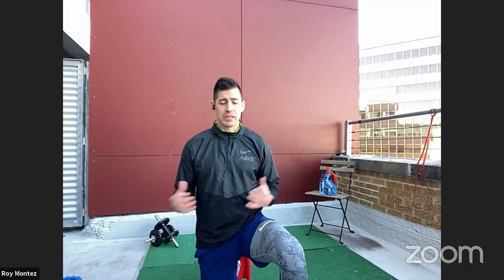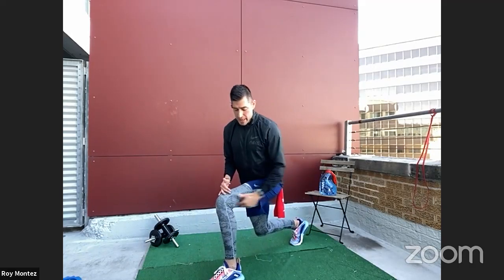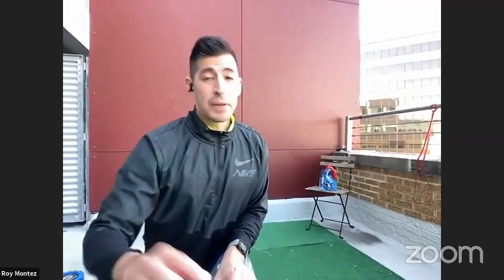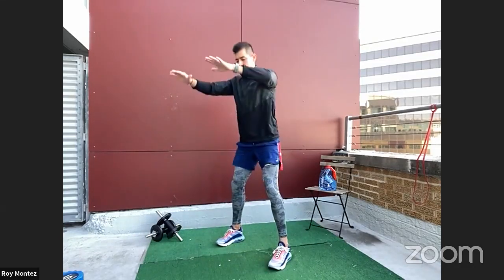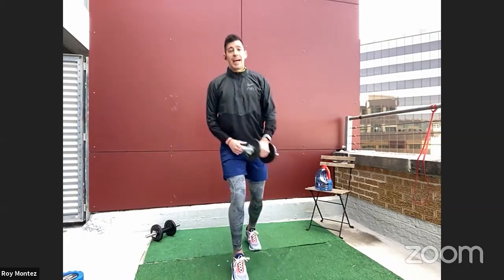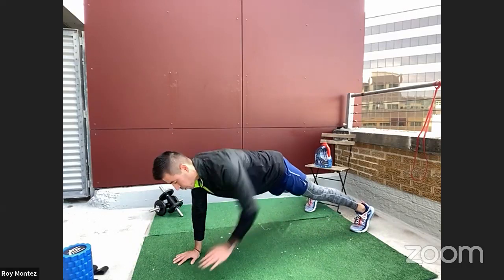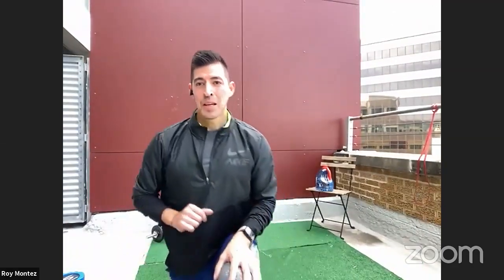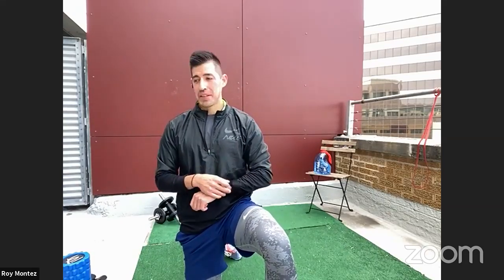20-Min DB Strength Interval Training Workout | Be Fit Live 28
Join Be Fit ambassador - Roy Montez - and guest SMSgt Sonja Berry for a LIVE athomeworkout. Get ready to put in some work!